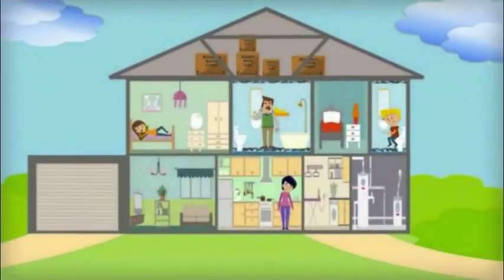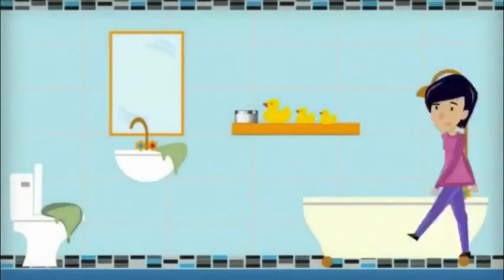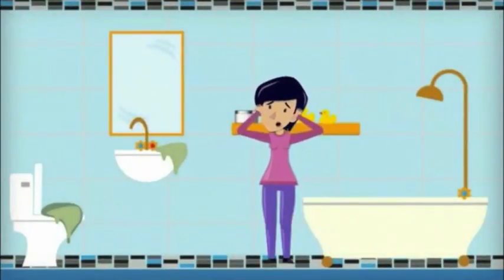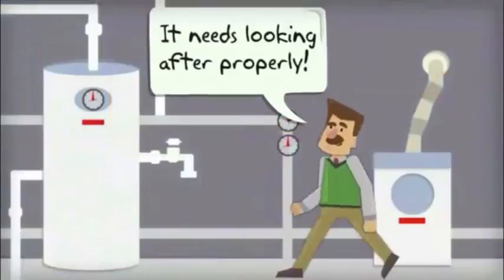PATTERSON CA Plumbers | TOLL-FREE